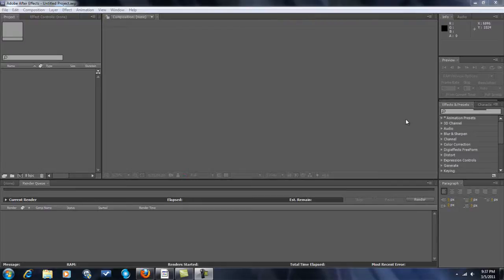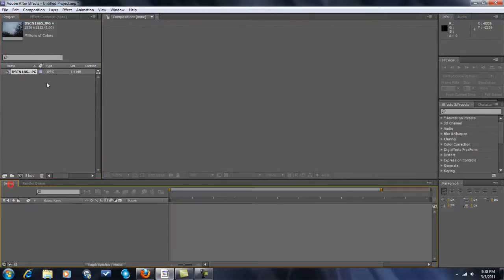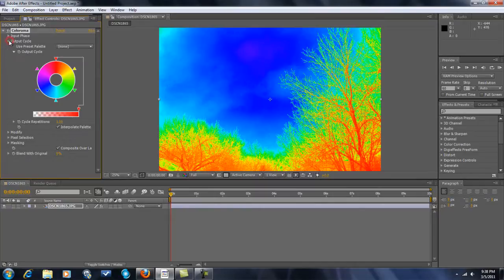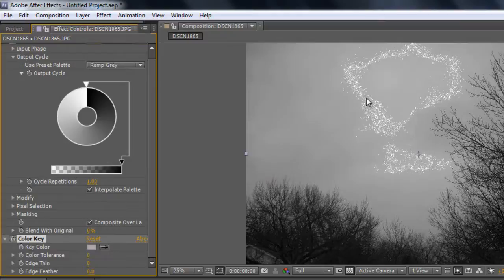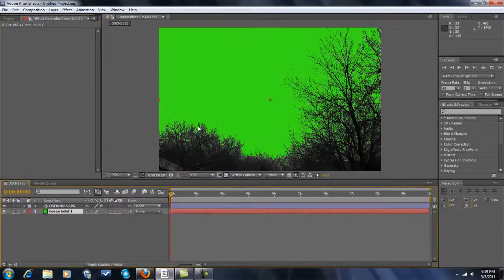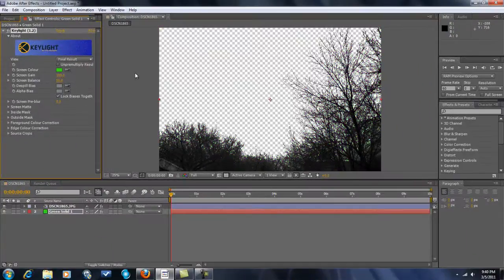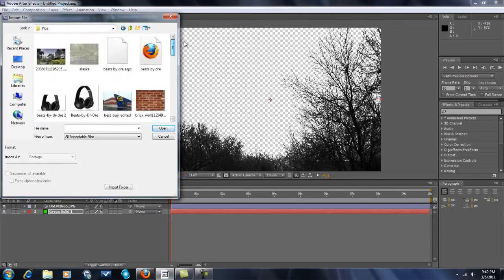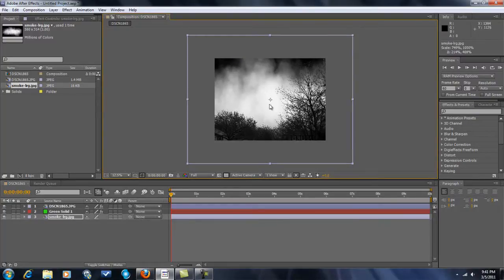After Effects CS5 Sky Replacement Tutorial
This Adobe After Effects CS5 tutorial shows you how to replace the sky with Colorama and Color Key.